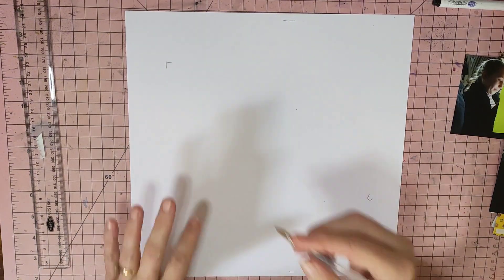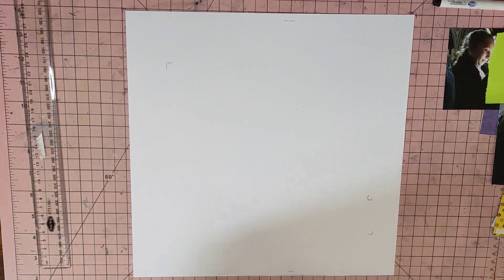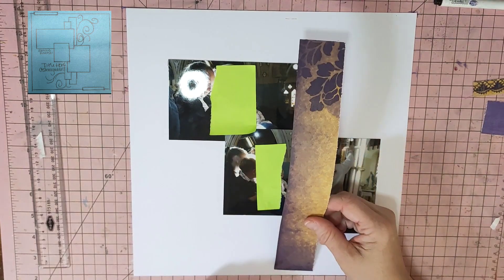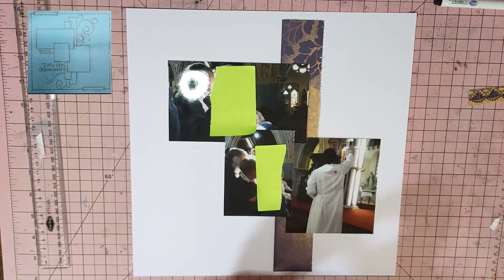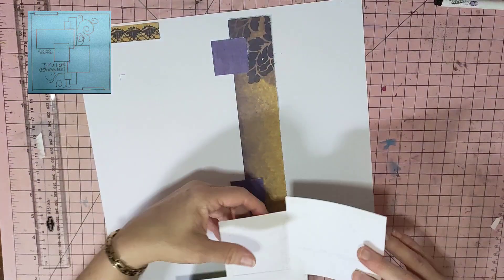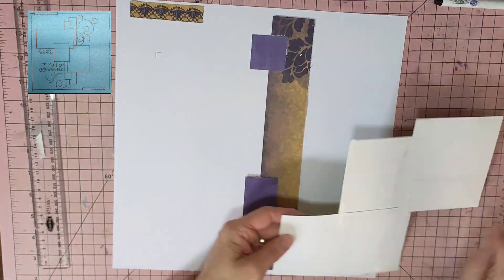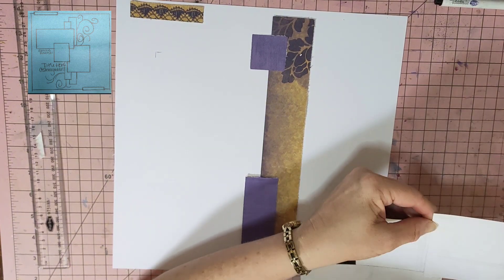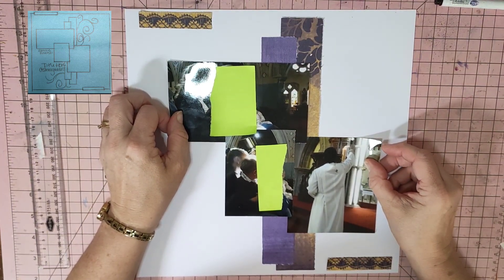SCRAPBOOK LAYOUT 12X12- @Steakgoddess Sketch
Come check out Sandies Sketches
Scrapping Reflections Facebook Group

Sandie from @Steakgoddess